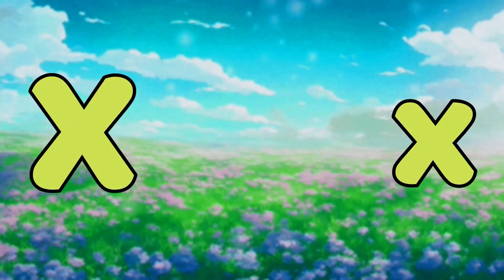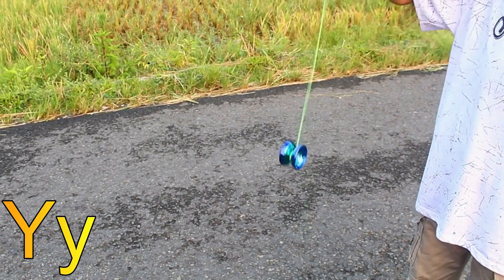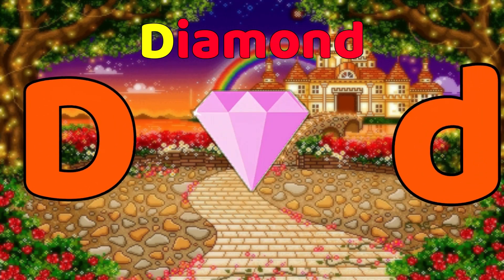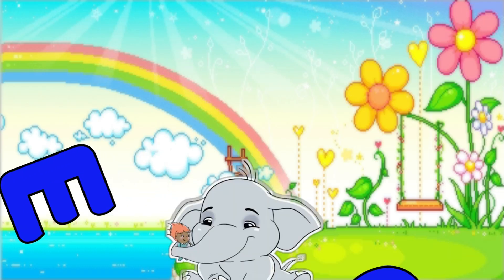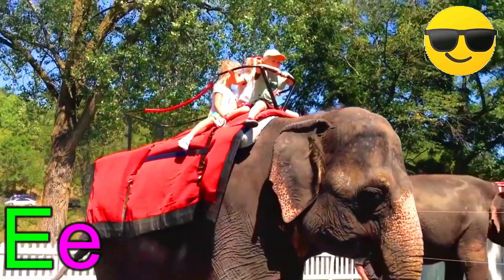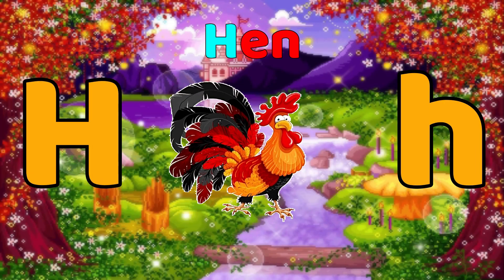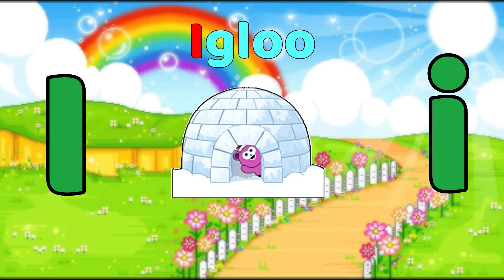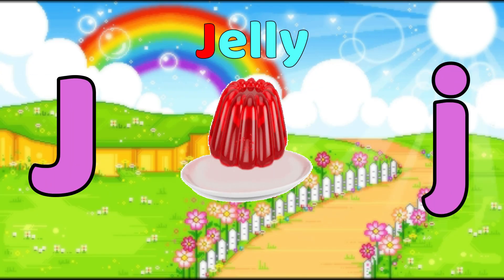ABC Alphabet Song | A for apple Phonics Song | ABCD Alphabet Rhymes for Nursery Kids - KK Education